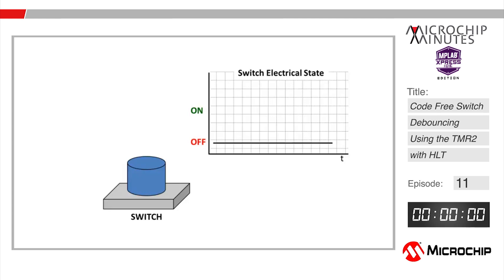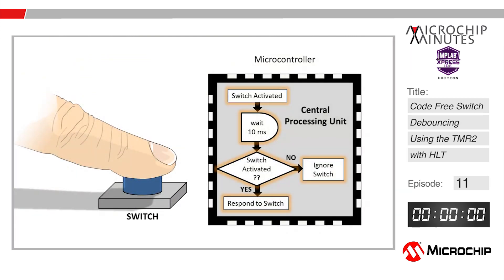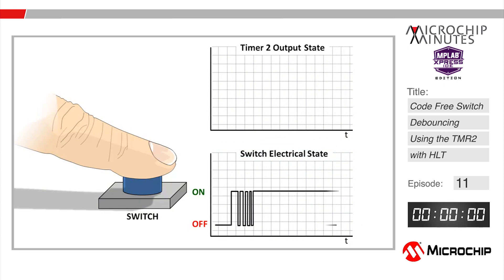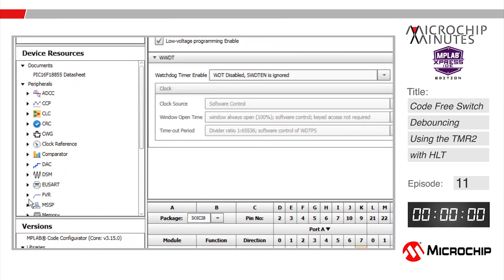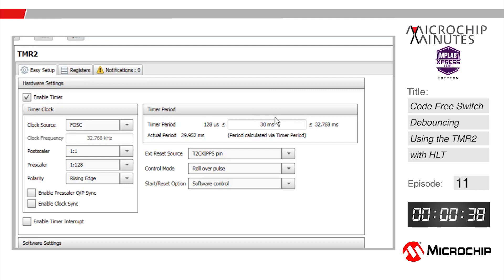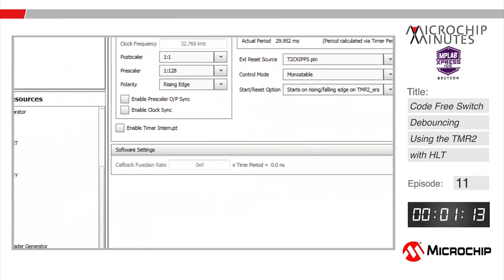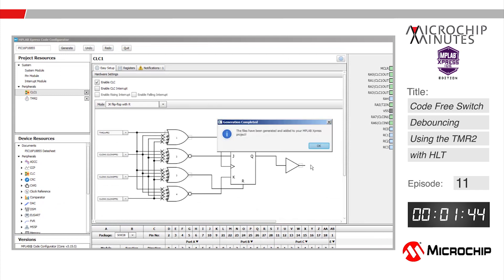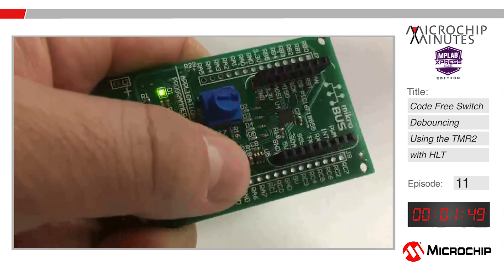MM - MPLAB® Xpress IDE Edition - Episode 11 - Code-Free Switch Debouncing Using the TMR2 with HLT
In this episode, the Timer 2 with Hardware Limit Timer is used to debounce a switch without writing a single line of code.